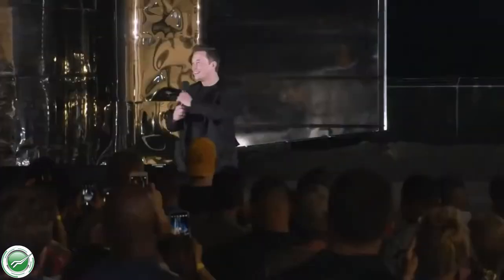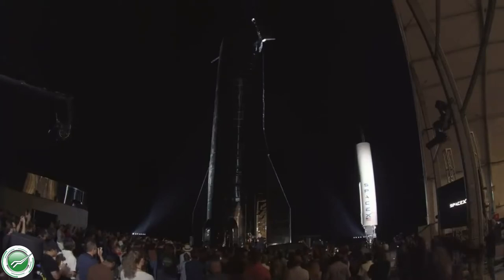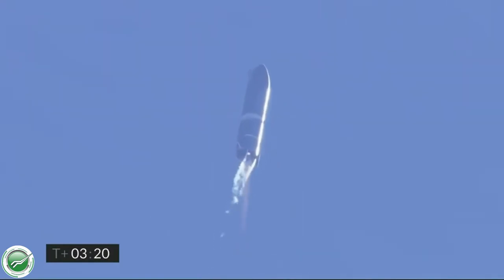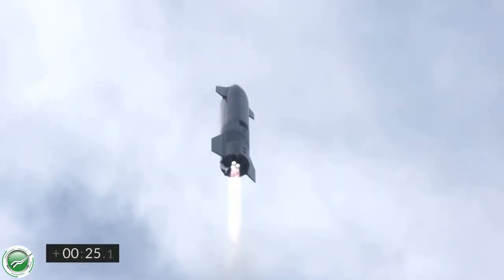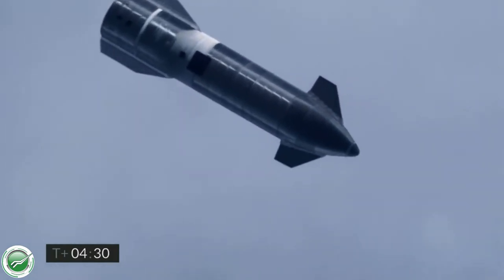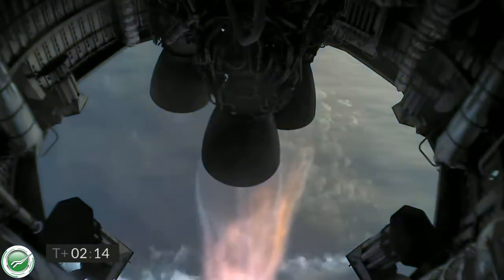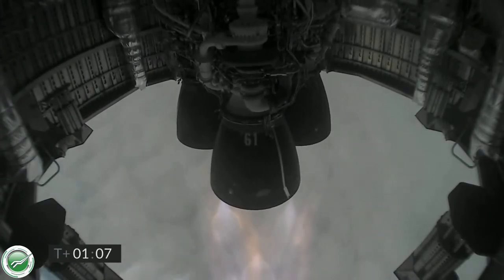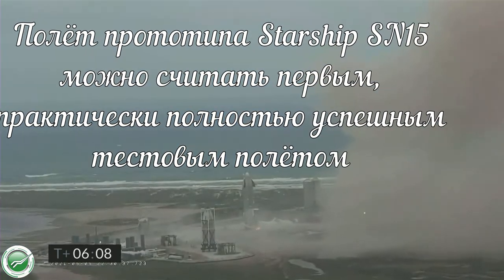Вехи экспансии. Этапы проекта Starship - все полёты тестовых изделий и прототипов на 08.05.21.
1. 5 апреля 2019 года. Прыжок изделия Starhopper на высоту 1 метр

2. 25 июля 2019 года. Полёт изделия Starhopper на высоту 20 метров

3. 00:16 - 27 августа 2019 года. Полёт изделия Starhopper на высоту 150 метров

4. 01:57 - 4 августа 2020 года. Полёт изделия Starship SN5 на высоту 150 метров

5. 02:57 - 3 сентября 2020 года. Полёт изделия Starship SN6 на высоту 150 метров

Флешбэк - 04:03 - 28 сентября 2019 года Илон Маск представил полноразмерный макет космического корабля Starship,
и проект ракета-носителя Super Heavy.

Полёты прототипов Starship

6. 05:28 - 9 декабря 2020 года. Полёт прототипа Starship SN8 на высоту 12,5 км

7. 12:51 - 2 февраля 2021 года. Полёт прототипа Starship SN9 на высоту 10 км

8. 20:03 - 3 марта 2021 года. Полёт прототипа Starship SN10 на высоту 10 км

9. 29:02 - 30 марта 2021 года. Полёт прототипа Starship SN11 на высоту 10 км

10. 35:32 - 5 мая 2021. Полёт прототипа Starship SN15 на высоту 10 км